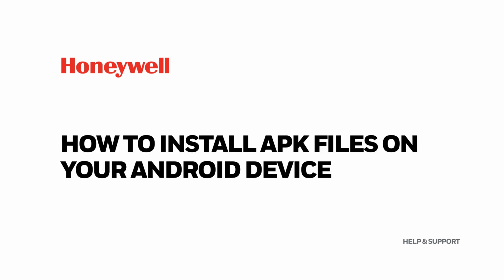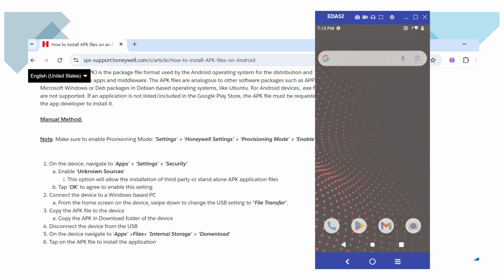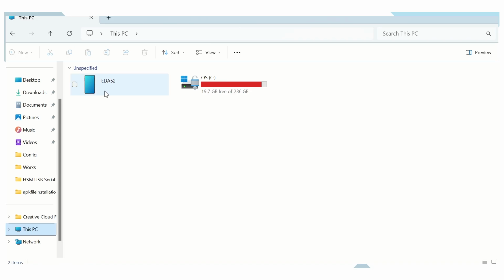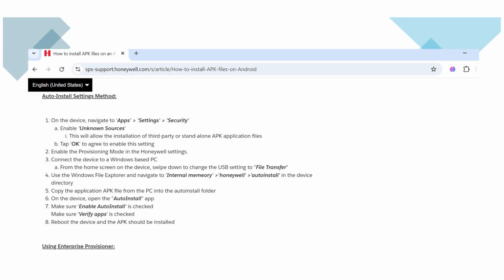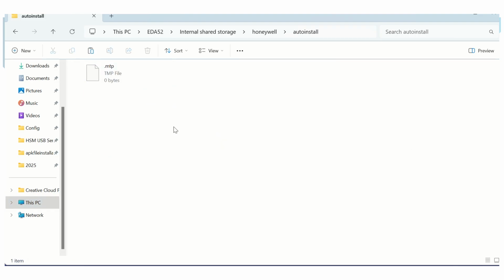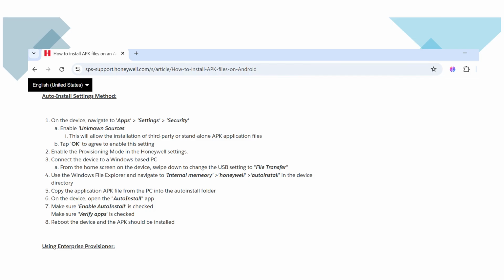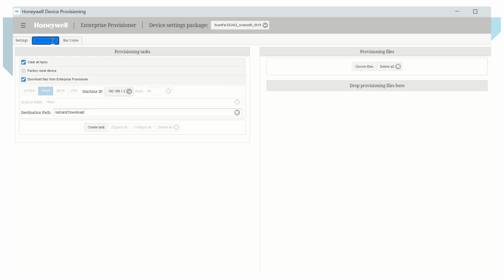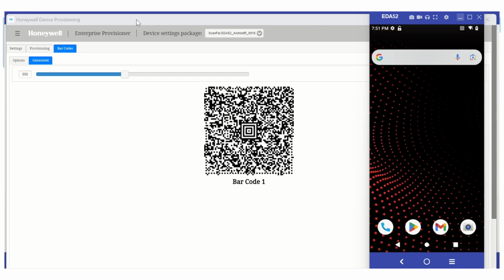How to install APK files on your Android device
How to install APK files on your Android device | Comment installer les fichiers APK sur votre appareil Android | Cómo instalar archivos APK en tu dispositivo Android | So installieren Sie APK-Dateien auf Ihrem Android-Gerät | Come installare i file APK sul tuo dispositivo Android | Android cihazınıza APK dosyaları nasıl yüklenir | 如何在 Android 设备上安装 APK 文件 | Como instalar arquivos APK no seu dispositivo Android